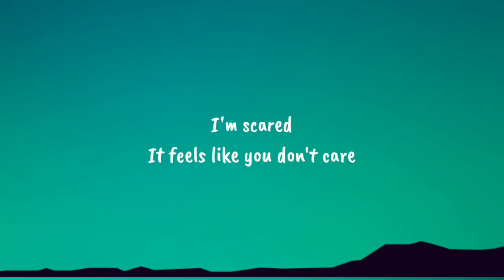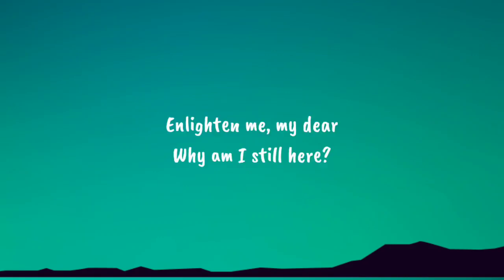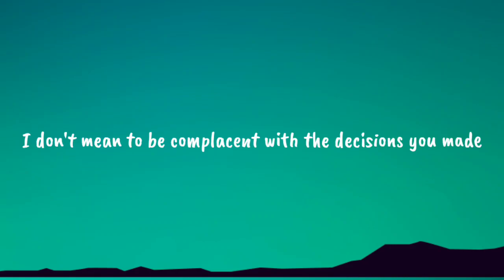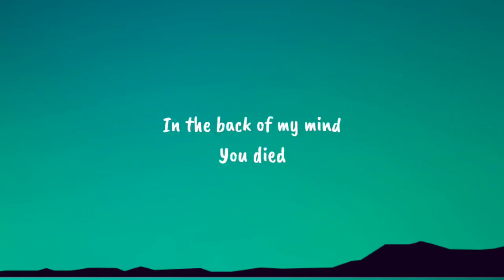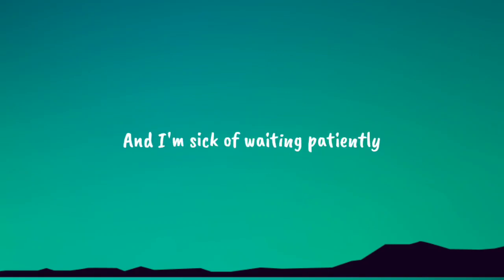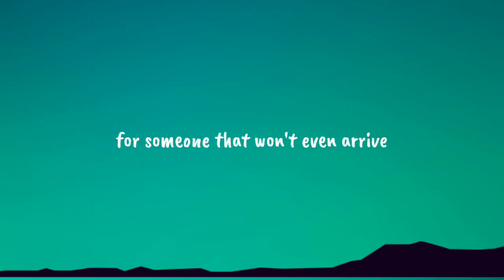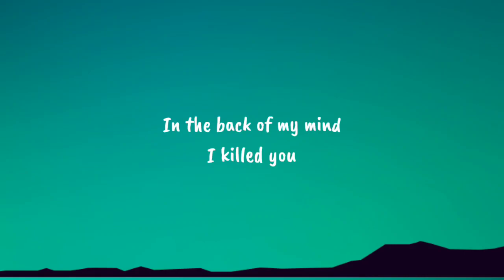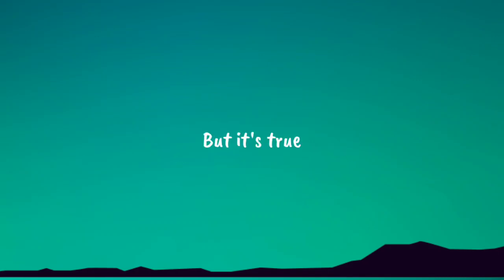d4vd - Romantic Homicide (Lyrics)